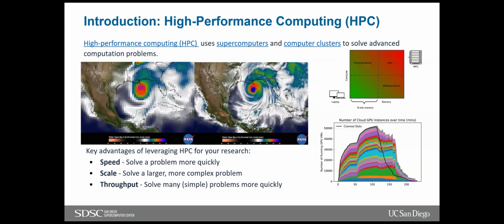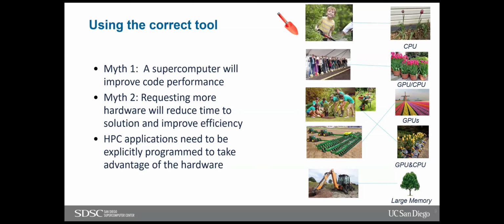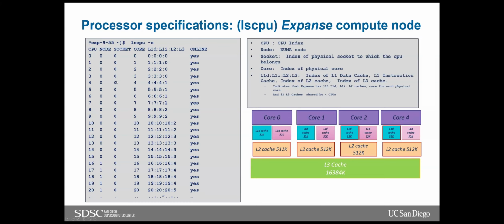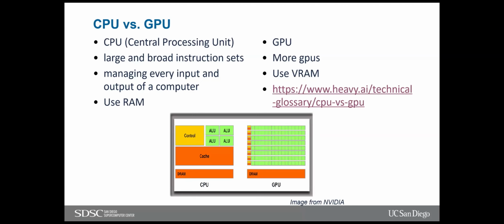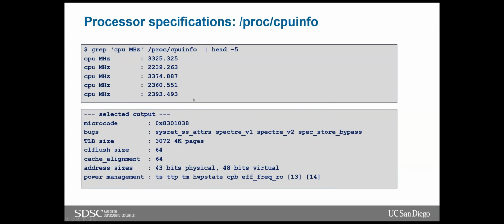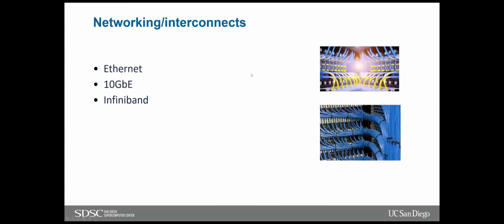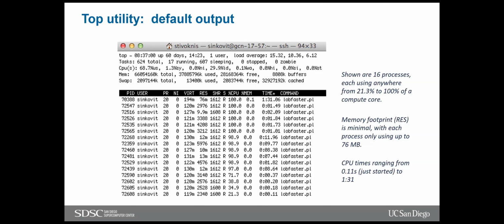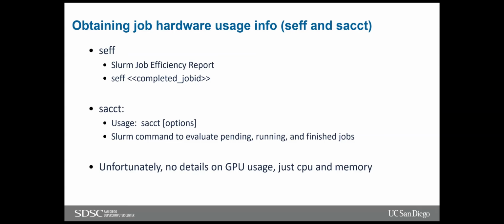HPC Hardware Overview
SDSC hosted webinar on "HPC Hardware Overview" presented by Nicole Wolter, Computational and Data Science Research Specialist, SDSC, UC San Diego.

All users of advanced CI can benefit from a basic understanding of the hardware to determine which factors affect application performance. In this session we provide an overview including CPUs (processors, cores, hyperthreading, instruction sets), the anatomy of a compute node (sockets, memory, attached devices, accelerators) and cluster architecture (login and compute nodes, interconnects, file systems). We also cover how to obtain hardware information using Linux tools, pseudo-filesystems and commonly used hardware utilization monitoring tools.

Instructor
Nicole Wolter is a Computational and Data Science Research Specialist in the High-Performance Computing User Services Group at SDSC. She currently manages the accounts and allocations and provides user support for the three HPC systems at SDSC. Nicole graduated from San Diego State University with a degree in Computer Science in 2001. She is currently involved in working with and helping users porting their AI applications to SDSC’s NSF funded AI supercomputer - Voyager.